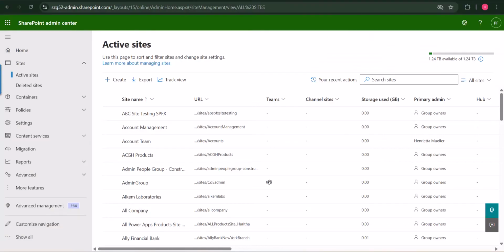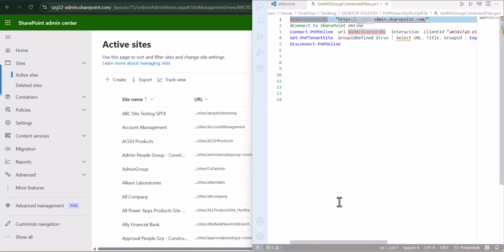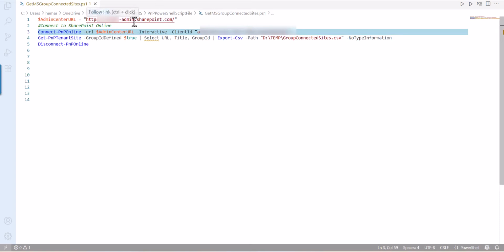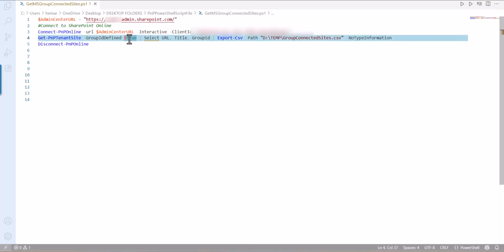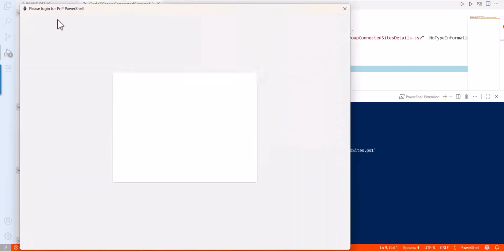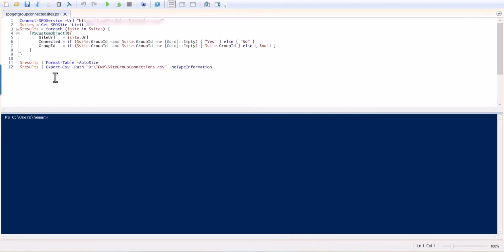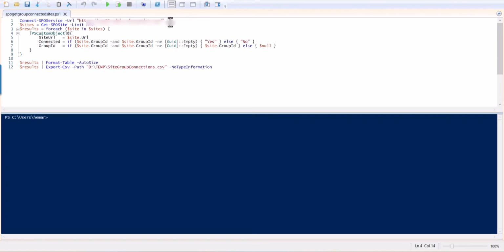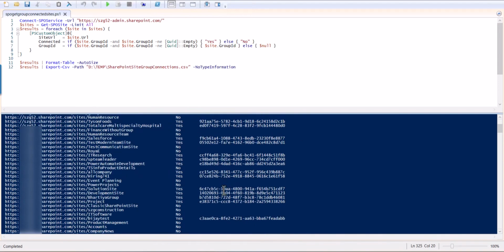Get All Microsoft 365 Group Connected SharePoint Sites using PowerShell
In this video, I explain how to retrieve all Microsoft 365 group-connected SharePoint sites using PowerShell and the SharePoint Online Management Shell.